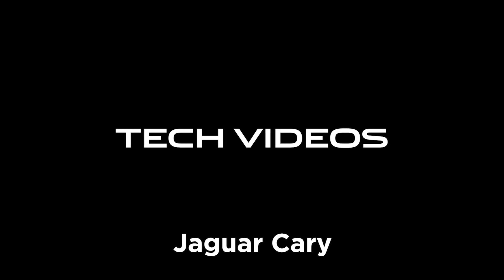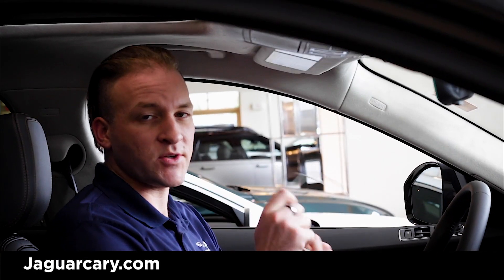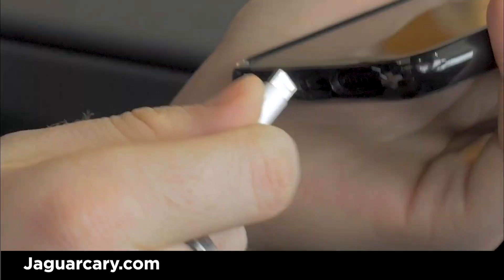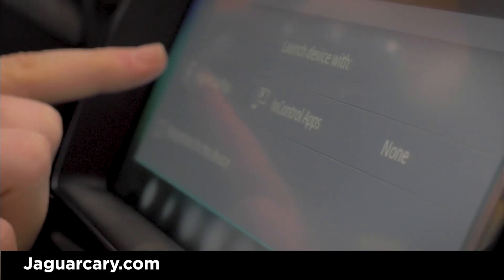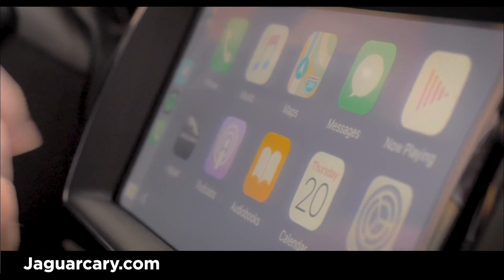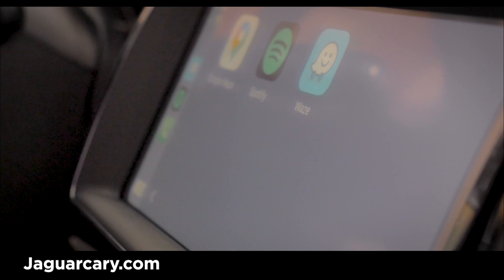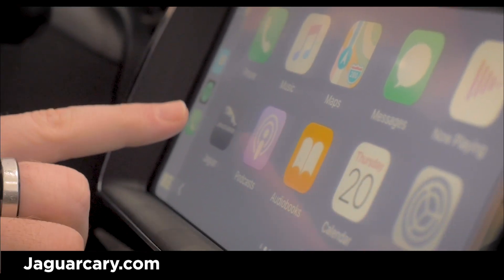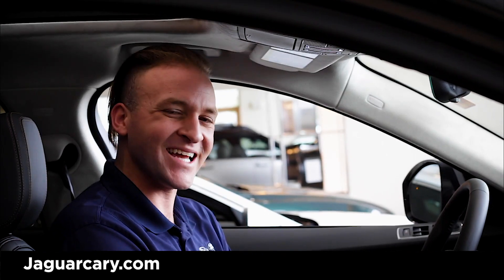Jaguar Cary: How to Set-Up Apple CarPlay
Brock from Jaguar Cary Shows us How to Set Up Apple CarPlay

JAGUAR CARY
1000 AUTO PARK BOULEVARD
CARY, NC